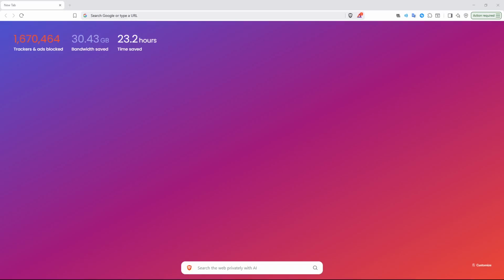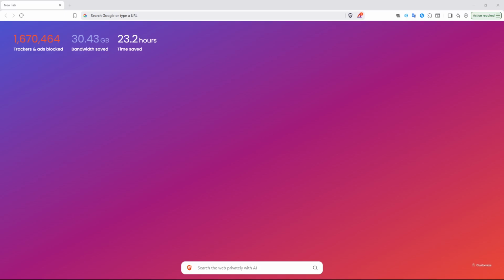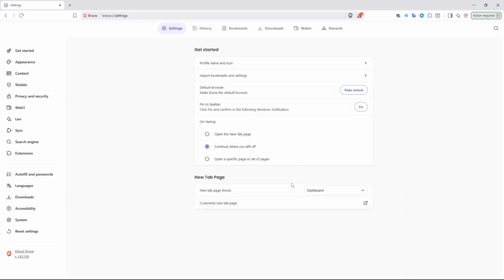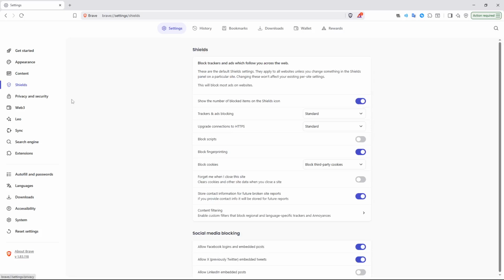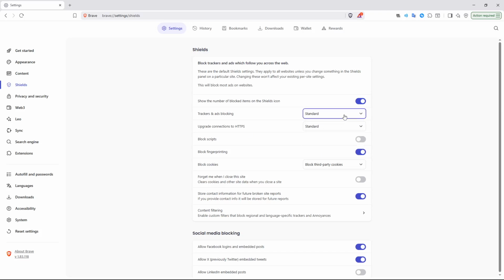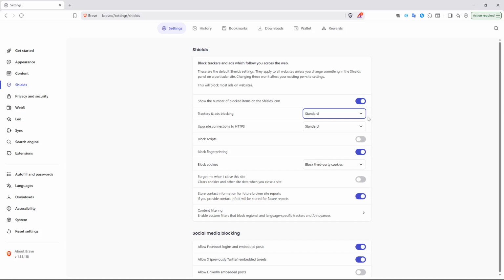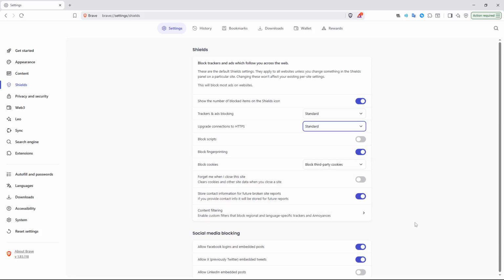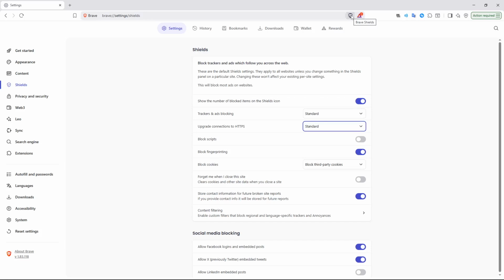How to Turn On Ads Blocker on Brave Browser [2026 Full Guide]